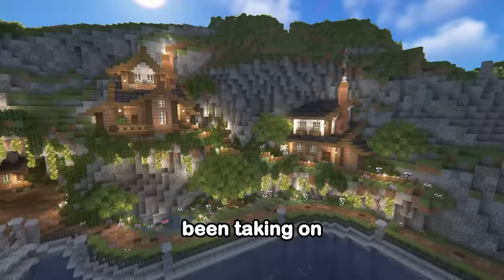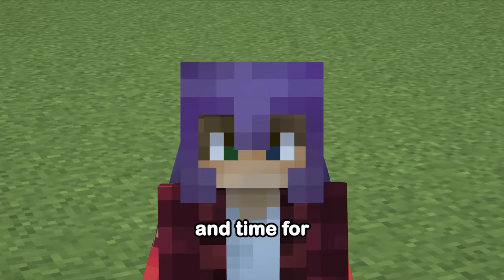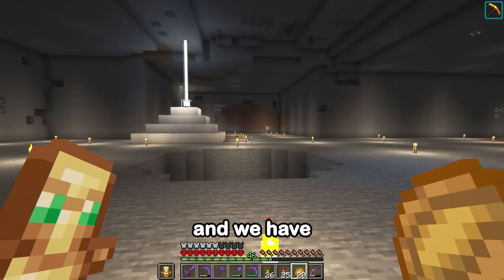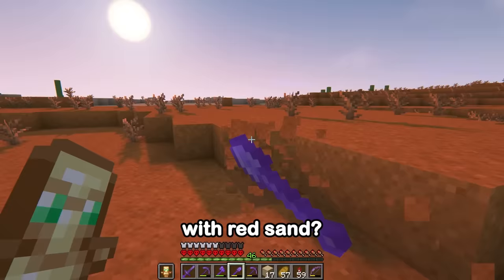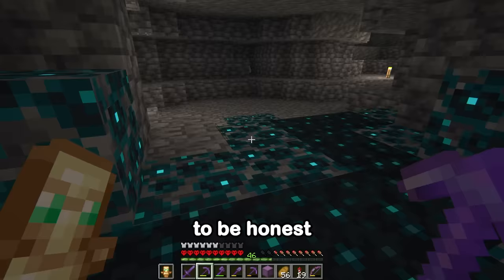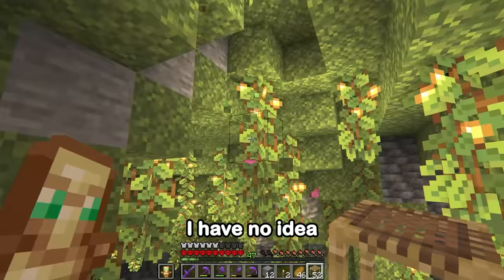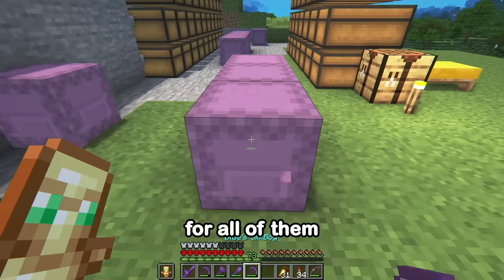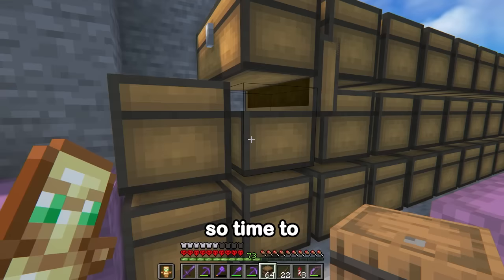I Built the ULTIMATE Storage System in Minecraft Hardcore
I built the ultimate fully automatic storage system in minecraft hardcore. This system also has a EPIC AQUAIRIUM Feature in the center for some Axolotl's and all built in hardcore minecraft.

This Minecraft Hardcore Series is inspired by Wadzee, aCookieGod, Farzy, and Sandiction!
It's Like a Minecraft Challenge series and similar to my 100 DAYS in Minecraft Hardcore but much better! :)